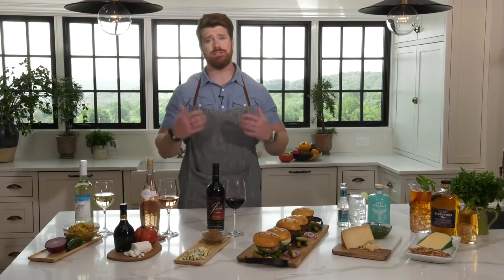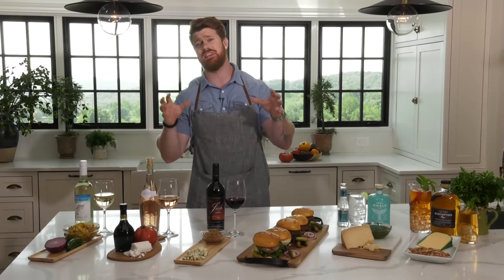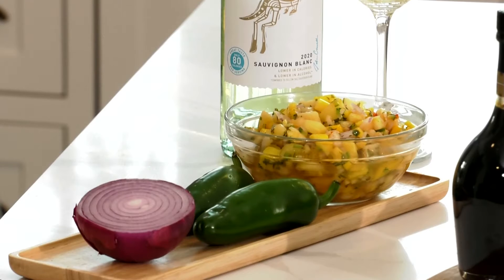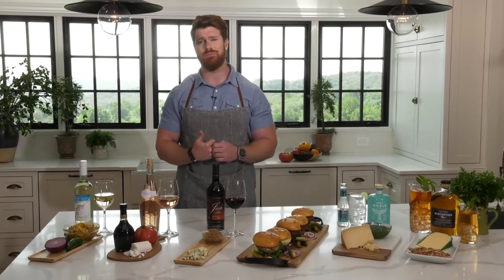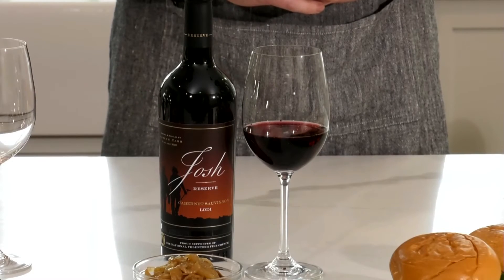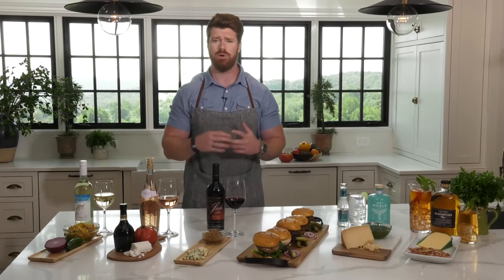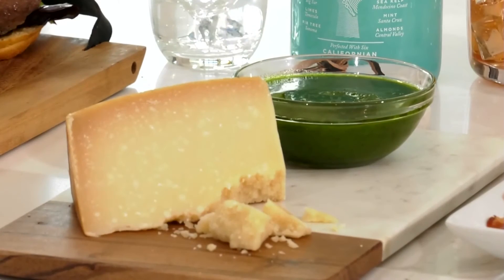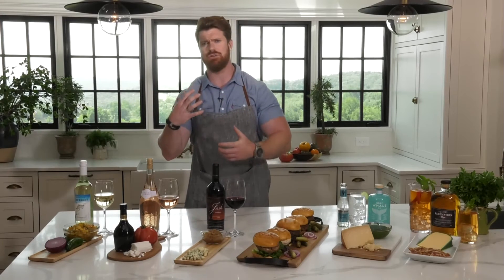Building the BEST Burger Bar with Super Sommelier Theo Rutherford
Learn all about building the BEST Burger Bar with Super Sommelier Theo Rutherford. He's here to help you elevate your next party with wine and spirit pairings.